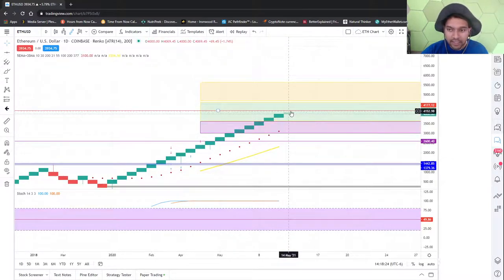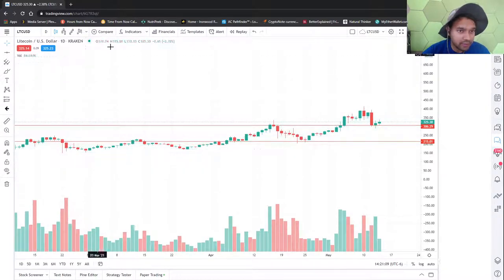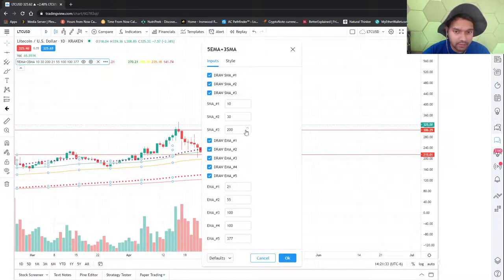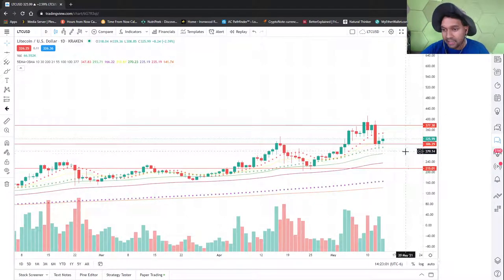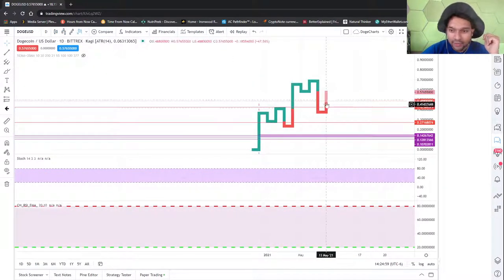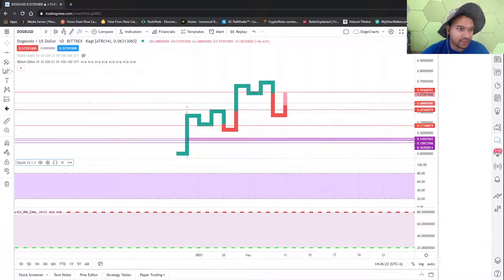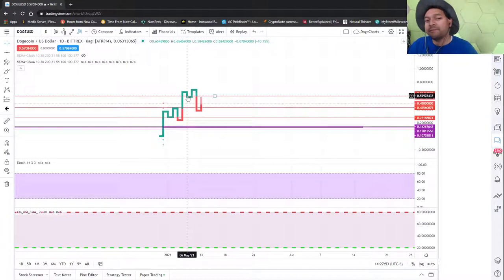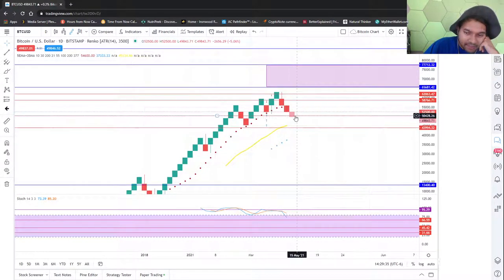👋 Bed Episode number something! Bitcoin Dogecoin Litecoin and Ethereum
Bitcoin (BTC) Address: bc1q2t8pawnl8cv08uexlsg7evndnwdn7yammepdch

Eth: Ethereum (ETH) Address: 0x17d7a89711aF8FFE970695A795E74f2d9D2Ee117

Litecoin (LTC) Address: LdgrjWd4RnM1h5Ey1UVLd8QU8517BtLY3F

Monero (XMR) Address: 47jLu8Wo56cPza4mpw4M1vDZEnbrXVtVLTm6wtdpGytLMNeA7tA6WYLUT1aEcePyDEZoBU99CkJzBDowKe751kwaUqrEuiR

Affliate links